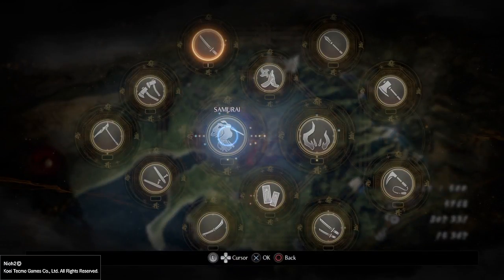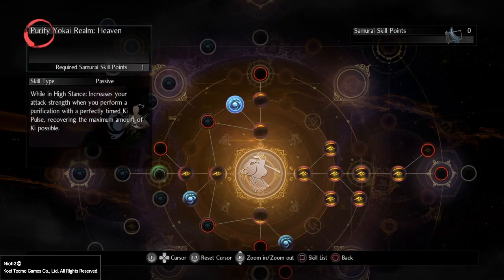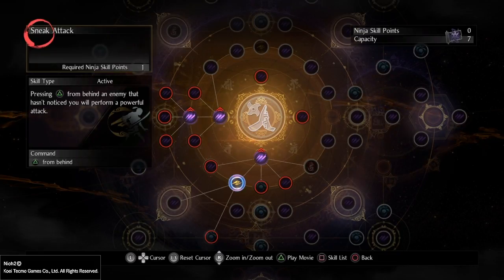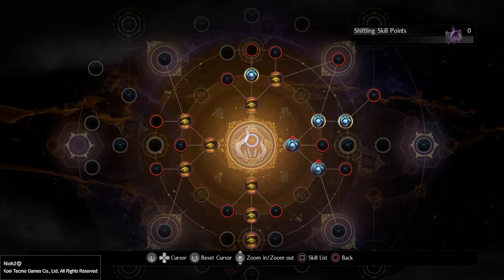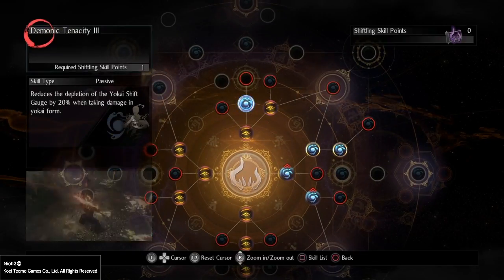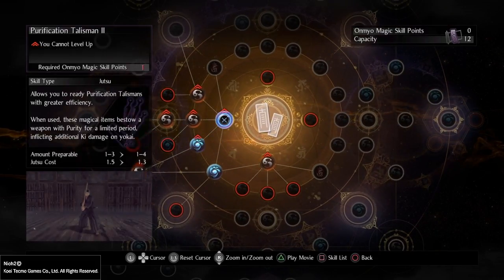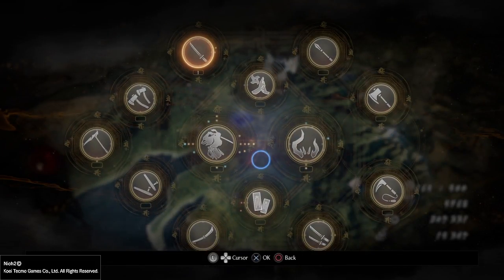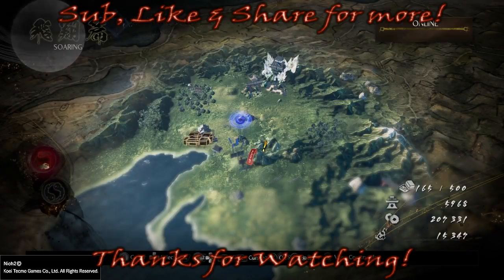NiOH 2 - Best/Essential Starting Skills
Greetings Samurai

In this video I will be showing you THE most important Skills when starting a new game. Trust me, those are going to make your life that much easier. Watch the full length for the details.

I will be covering all I can get my hands on NiOH 2!